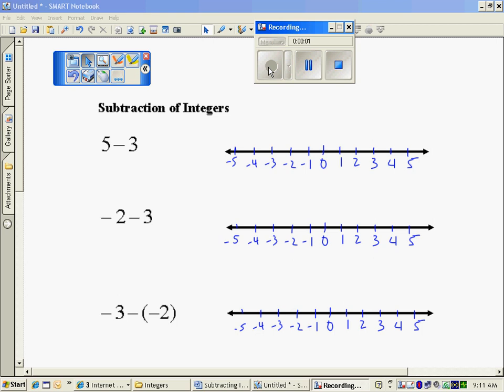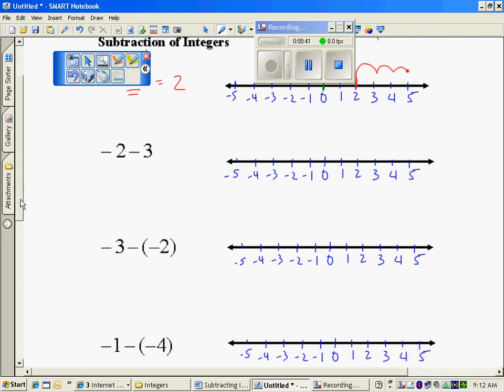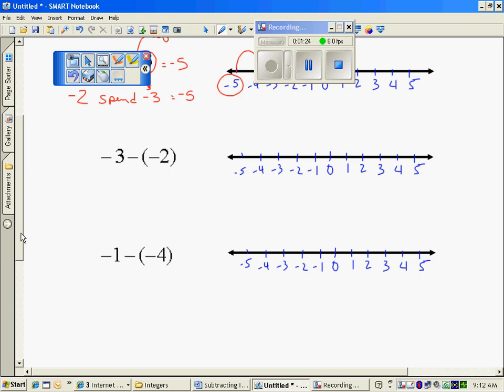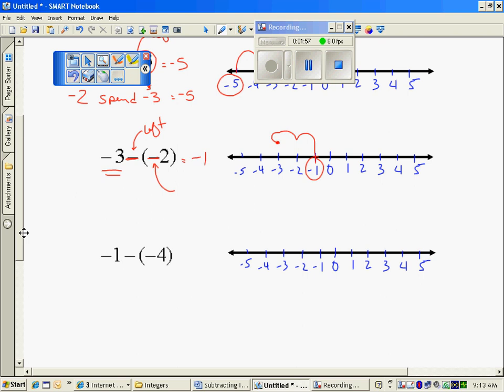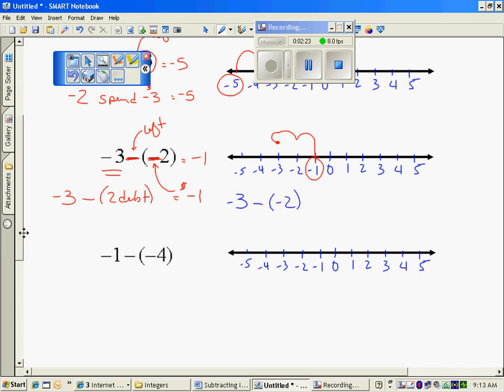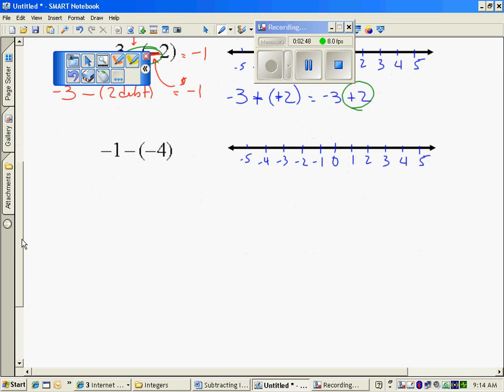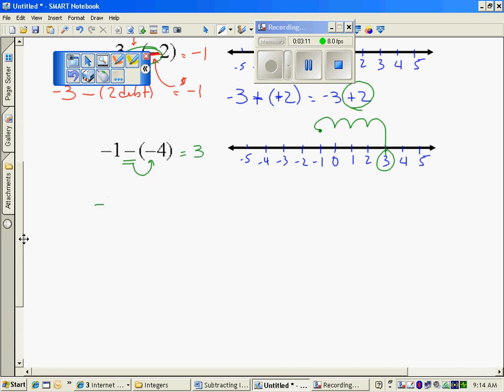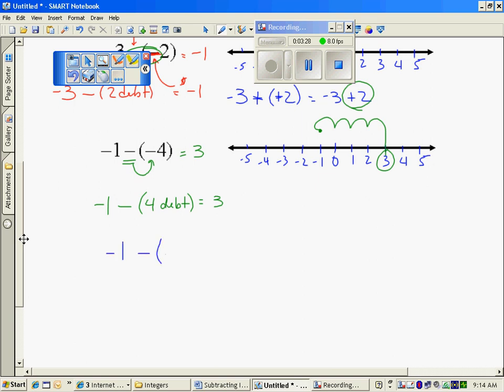Subtraction of Integers